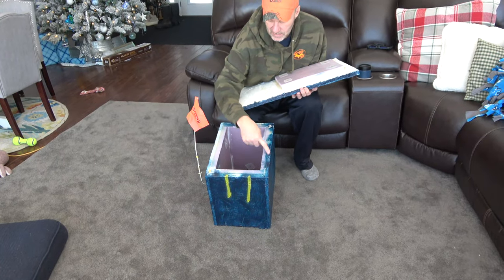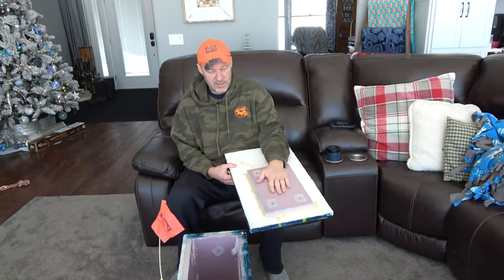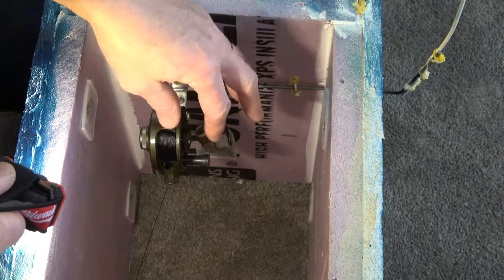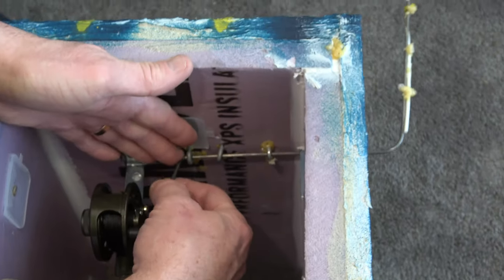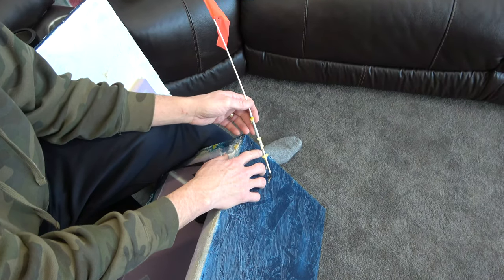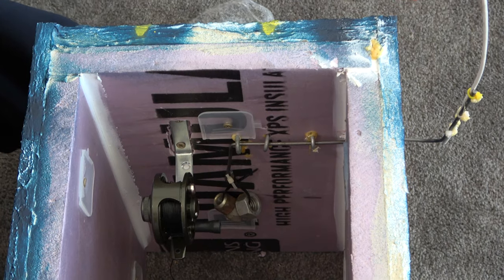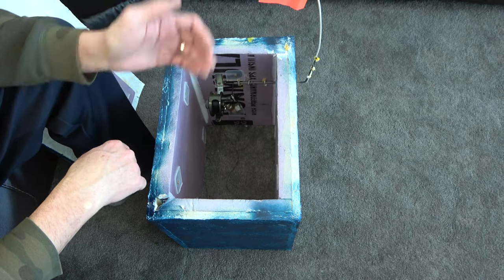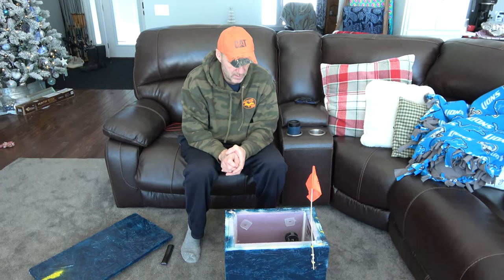Home made heated Tip up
Grab some scrap materials around the garage/shop/basement and put together your own heated tip-up for use on those very cold days!
Dimensions of the unit are in the video.  Lots of options to add your own heat source and could add metal panel closest to the heat to avoid the insulation from melting.  Also could screw the heat source to the side, mount to the base, or even hang from above.  Would love to see what you came up with!